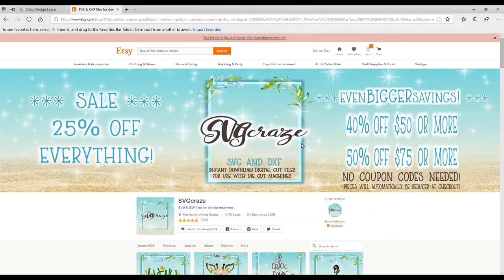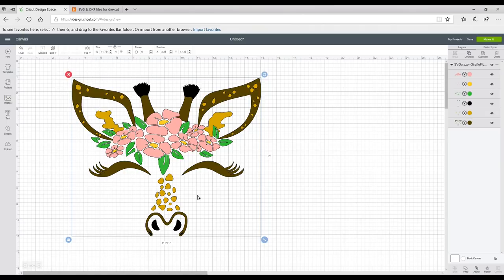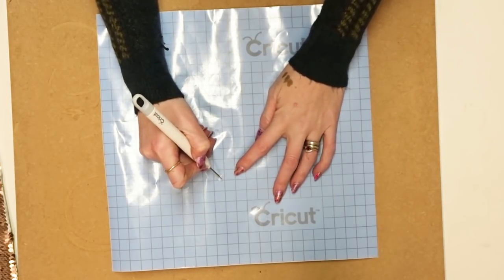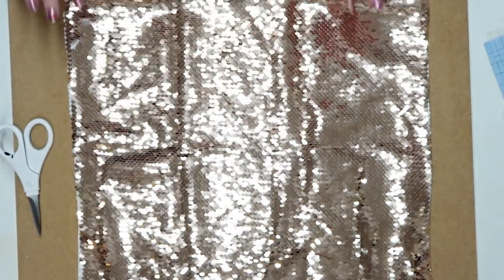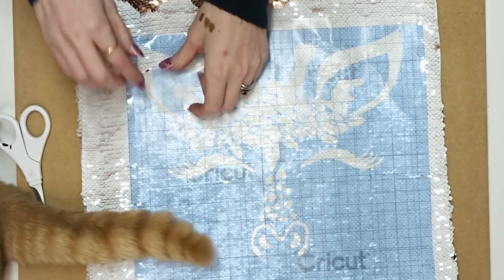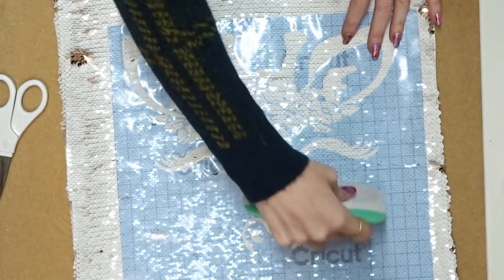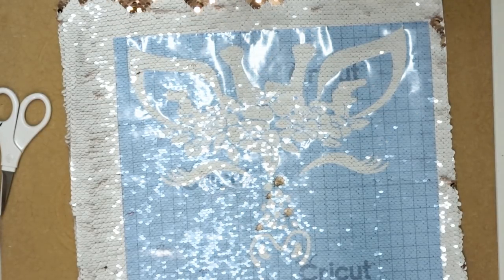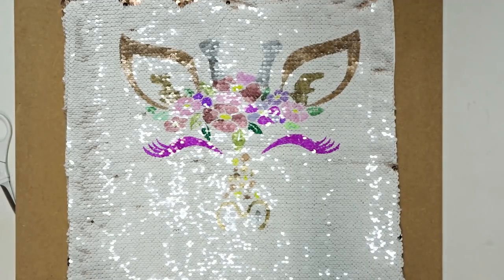Stencil Sequin Cushion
Creating Hidden Pictures on sequin cushions using permanent marker pens

SVG Image